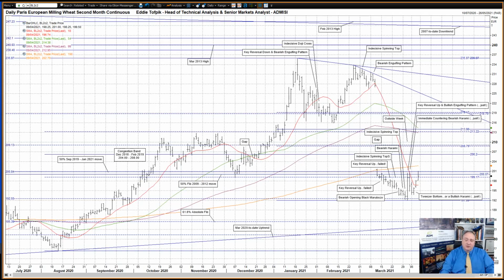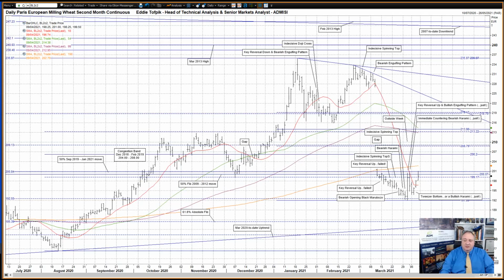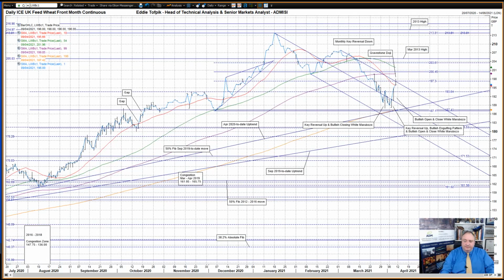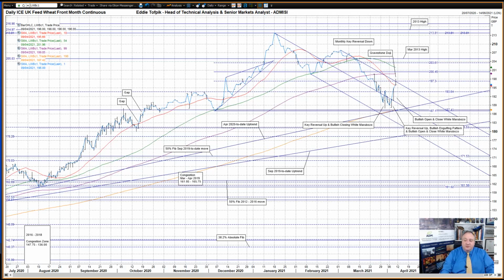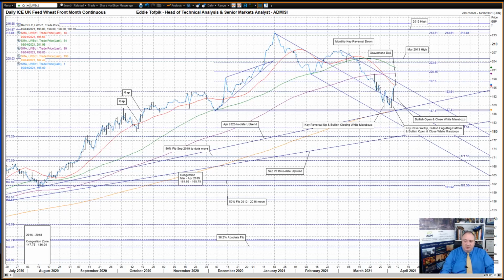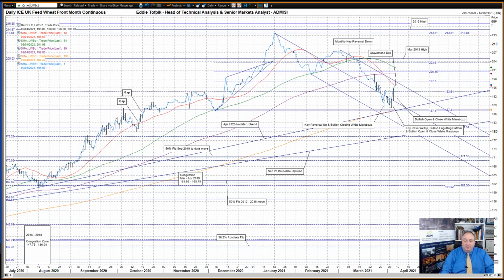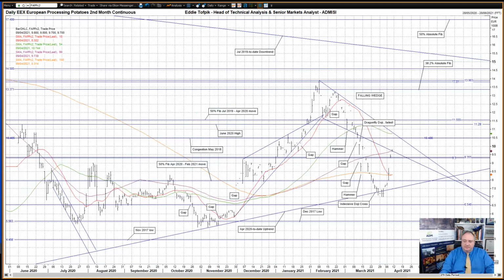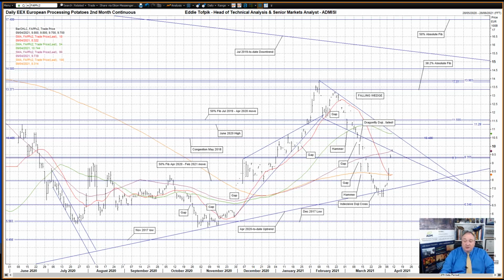Weekly Technical Analysis Paris & London Wheat + Potatoes – Eddie Tofpik’s Crayons 09 April 2021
Your Weekly ADMISI Technical Analysis on Paris Milling Wheat, London UK Feed Wheat & European Processing Potatoes - Friday, 09 April 2021 - RISK DISCLAIMER BELOW